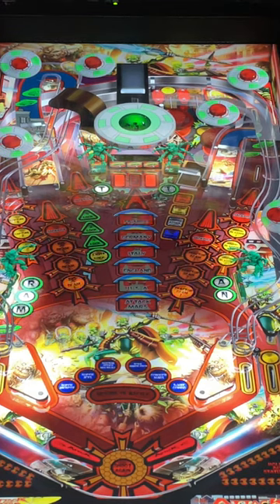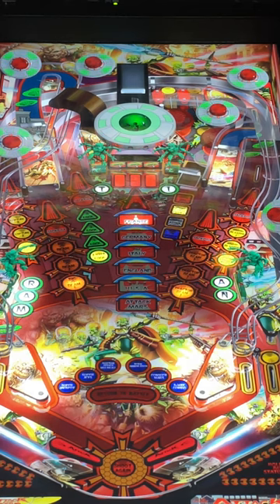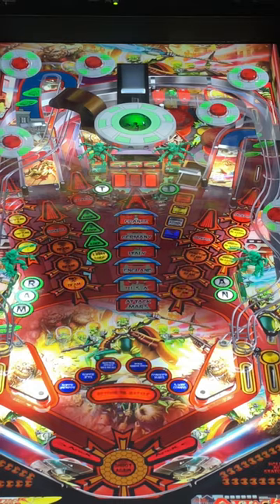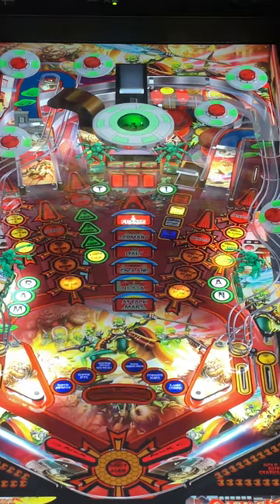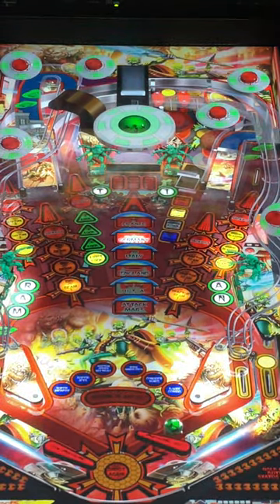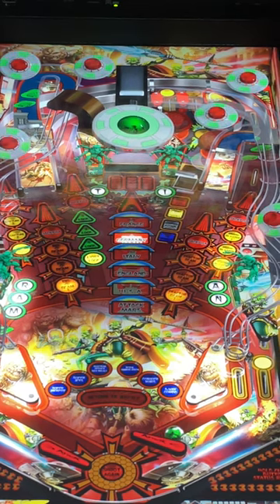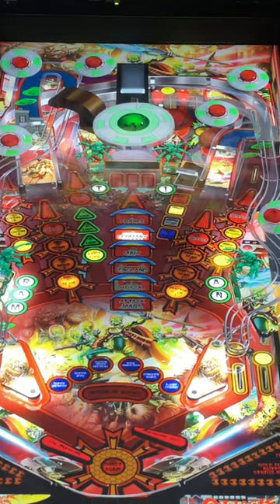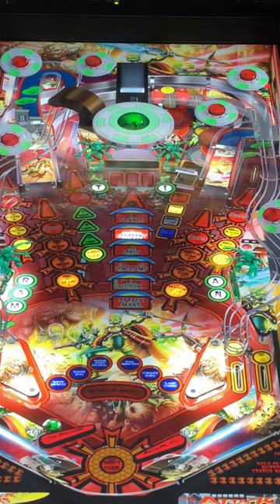Atgames Legends Pinball - OTG nudging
Trying to get nudging working over OTG.  The ALP XY rotation jumps around so much at Idle that you need to increase the deadzone to 50% else the ball would jump around with the cabinet even being nudged.

I installed a KL25Z Pinscape controller  to compare nudging of the Pinscape controller vs the OTG nudging. The pinscape controller is simple to use and doesn't require a huge deadzone offset as with the ALP.  The accelerometer was setup to use the XY axis instead of XR and YR rotational axis.

In this video, I demonstrate nudging using the Pinscape controller. The deadzone was set to 5%.

Pincape Controller